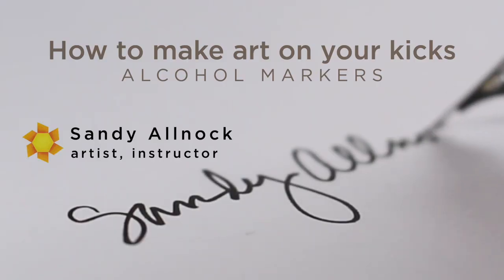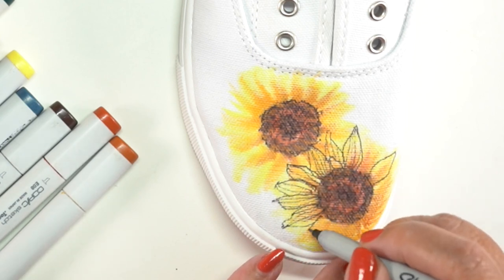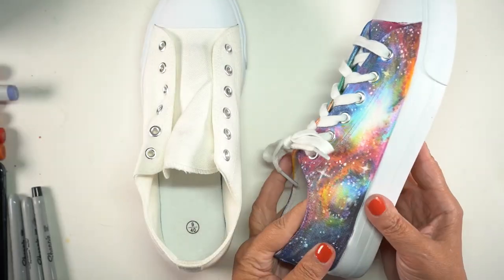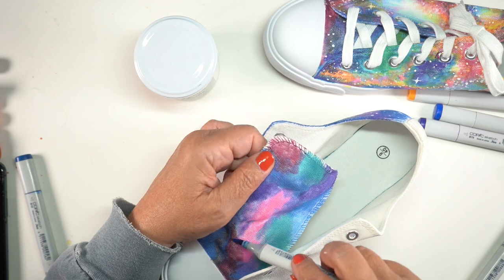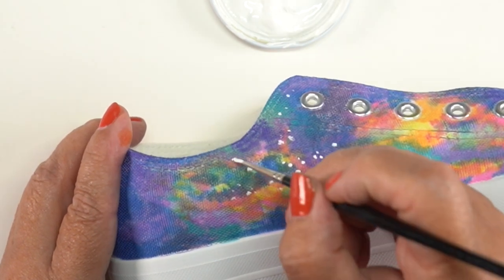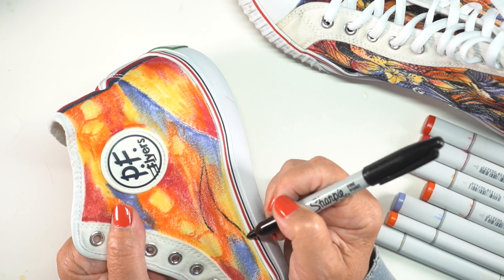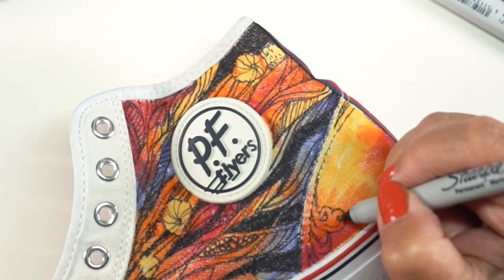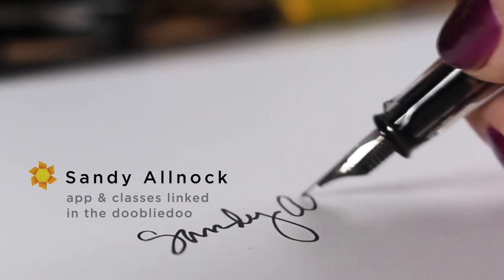How to draw on your kicks #1 (alcohol markers)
And if you need to know it...kicks are shoes!
Big thanks to Old School Shoes in Santa Cruz CA for sharing a pair of shoes!